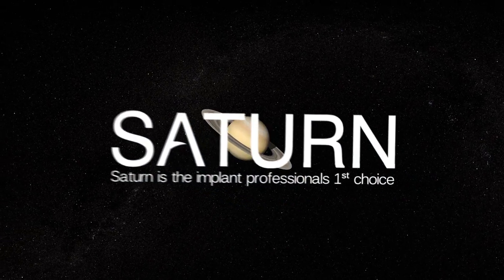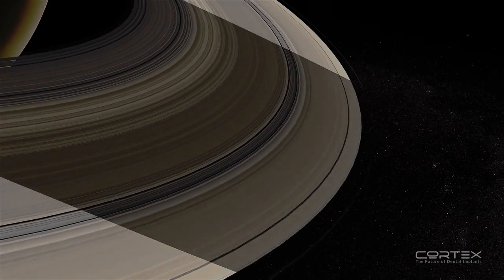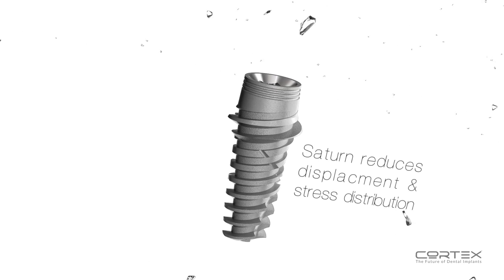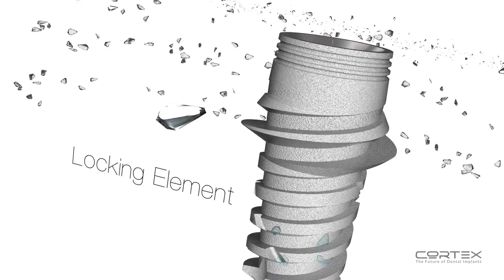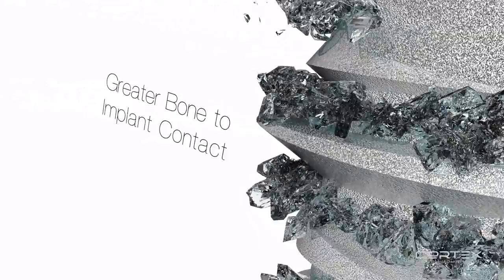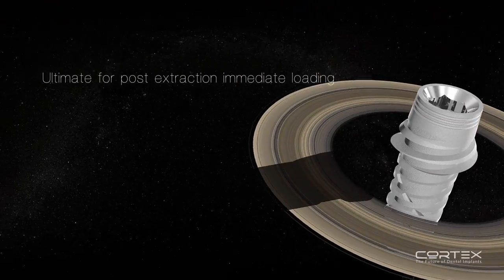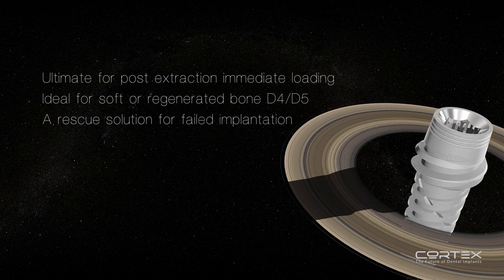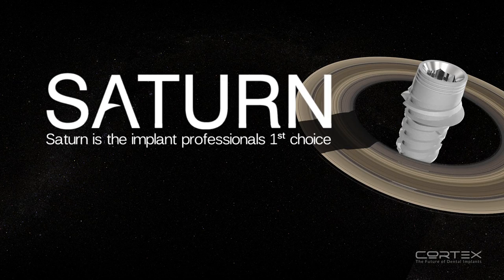Saturn Implant From Cortex Dental - the 1st choice of the professionals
Another innovative, top-of-the-line implant from the Cortex high quality, reliable, and easy-to-use products. Saturn is the ultimate implant for post extraction immediate loading, and ideal for soft or regenerated bone D4/D5.